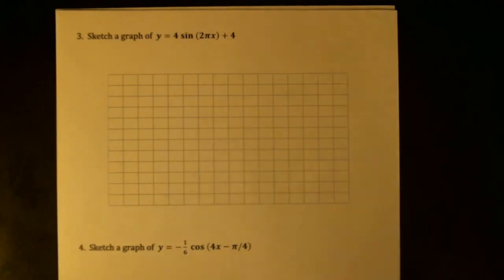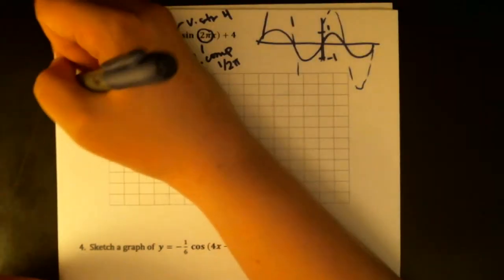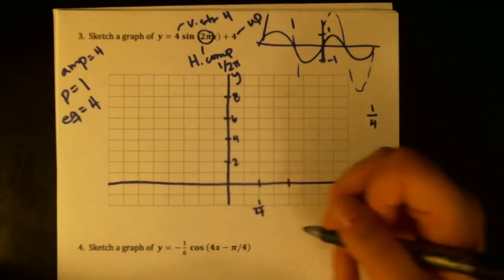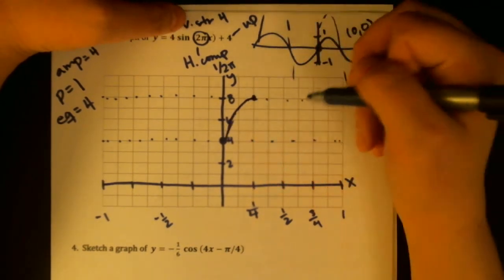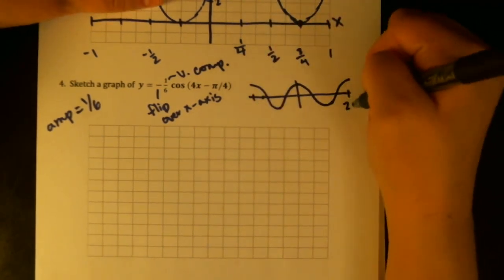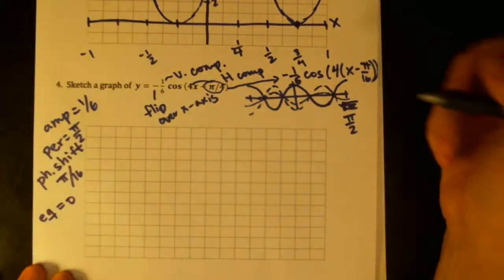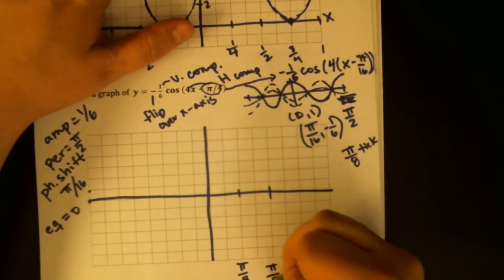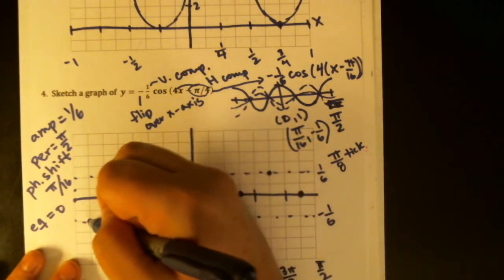Math 142 2.1 examples 3 and 4